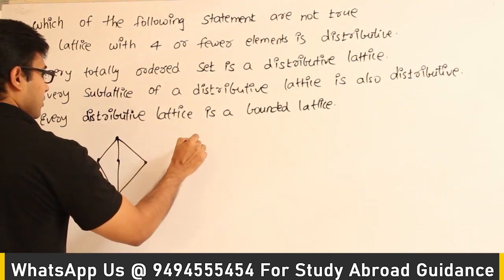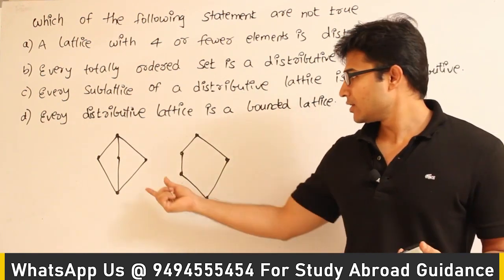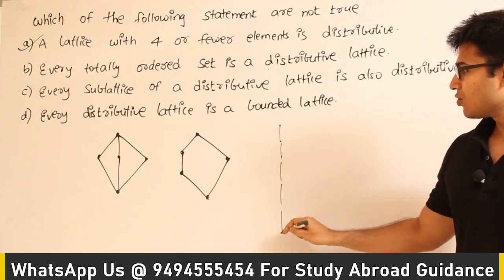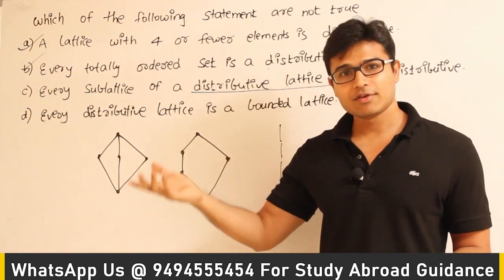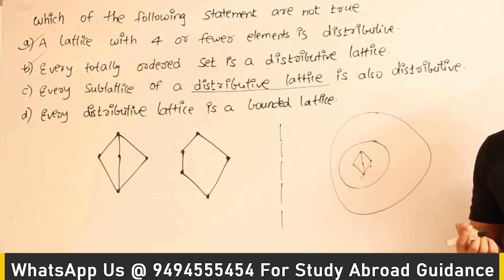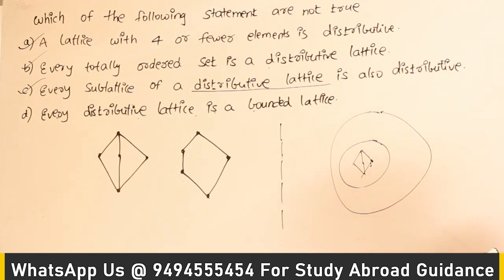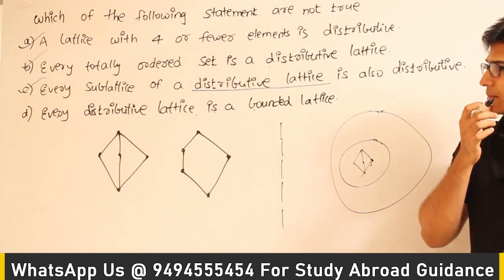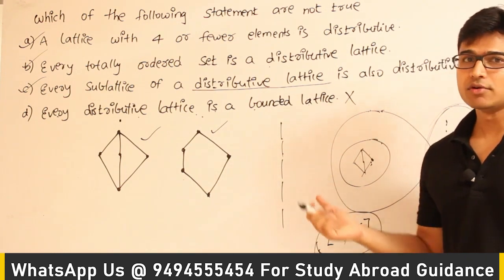EM | Discrete Mathematics | Partial orders & Lattices | Example 5 | Ravindrababu Ravula